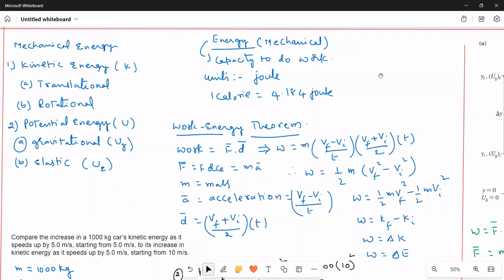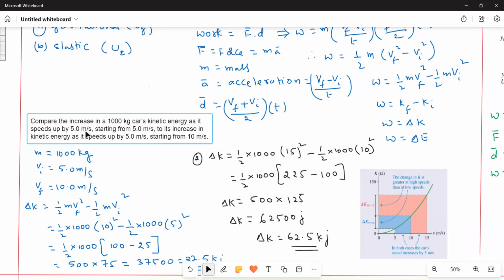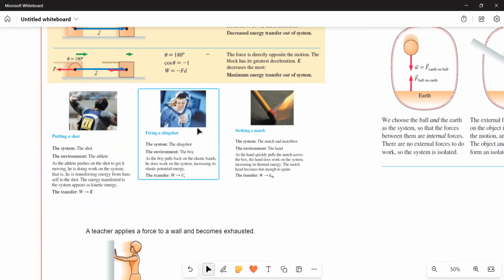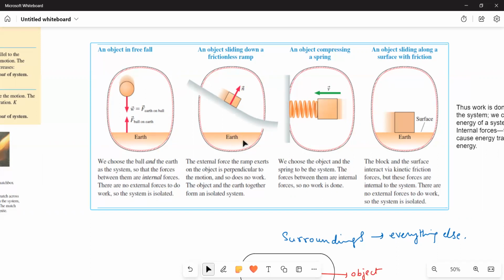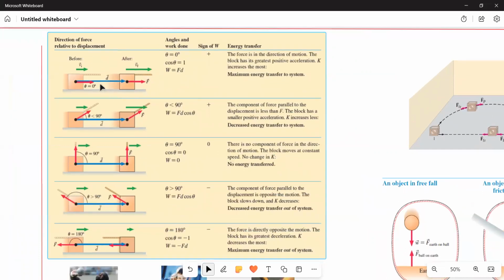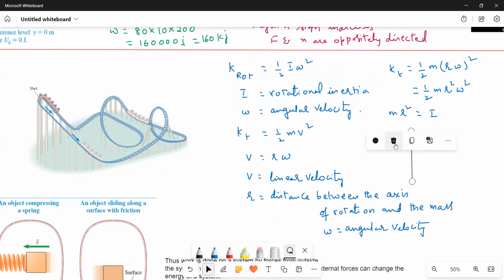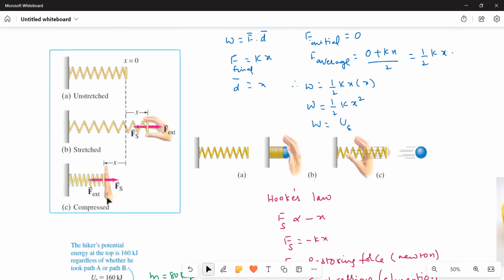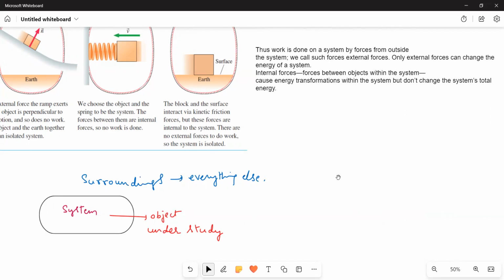Explanation of Energy in physics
Meaning of energy, kinetic energy, potential energy, conservative and non conservative forces, law of conservation of energy are explained in detail.
This video is made for the students of physics. forces, kinematic equations, vectors, projectiles,work-energy-power, momentum and impulse, collisions, uniform circular motion, rotational motion, simple harmonic motion, current electricity @physicsoffshore ​